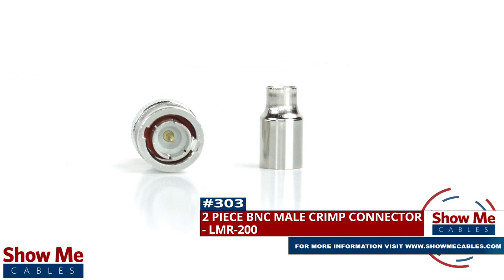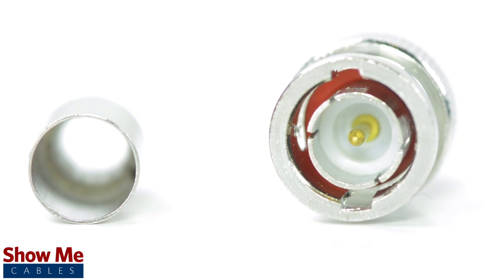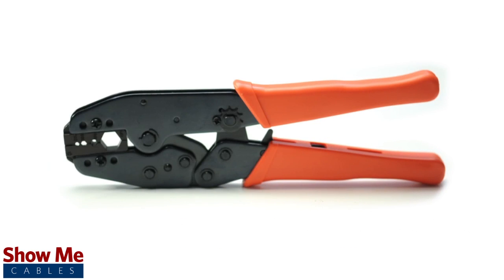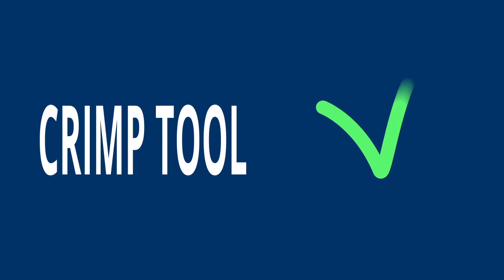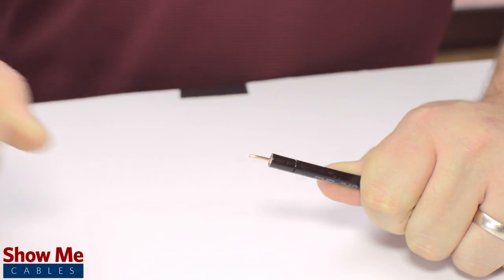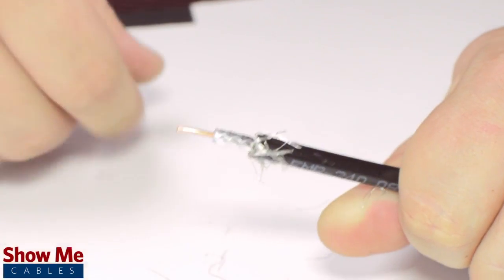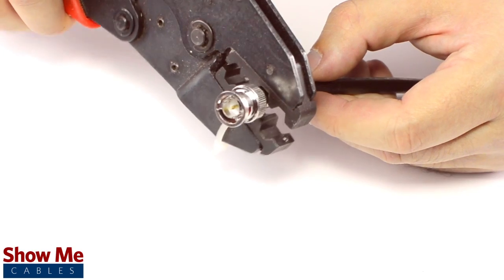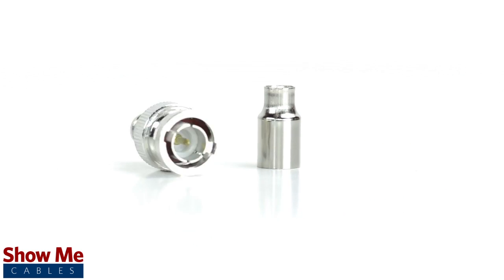2 Piece BNC Male Crimp Connector For LMR-200 - Perfect For DIY Installs!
Our 2 piece BNC Male connectors for LMR-200 will provide a simple solution for your wiring needs.

Because this is a 2 piece connector, the pin is pre-installed to the connector housing.  The only other piece to the connector is the crimp ferrule.

For this installation you will need:  A coax stripper, coax cable,  a crimp tool, and the BNC connector.

Pull back the braided shield and Insert the connector onto the cable.  Apply pressure and twist to make sure that the center conductor makes contact with the center pin.